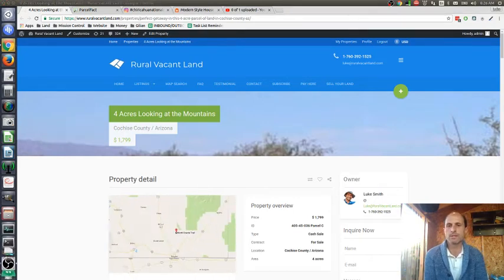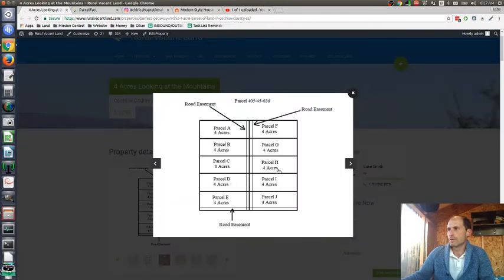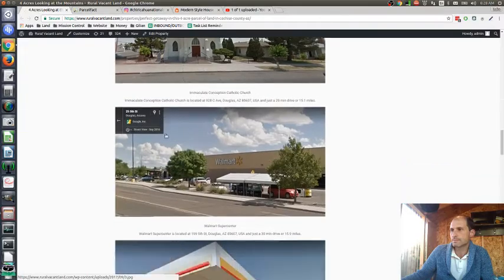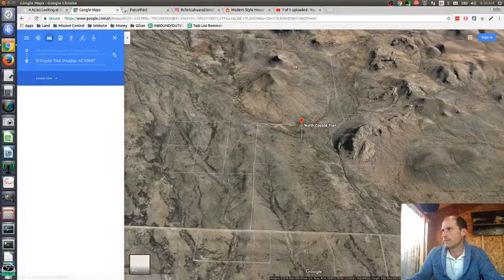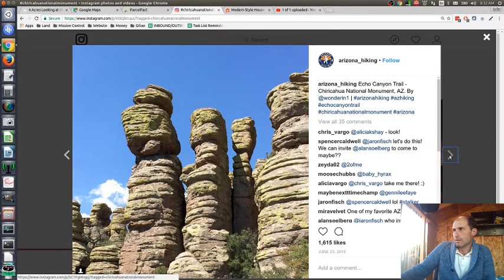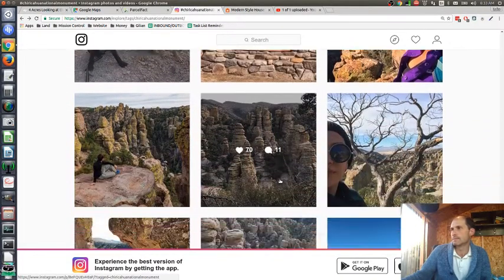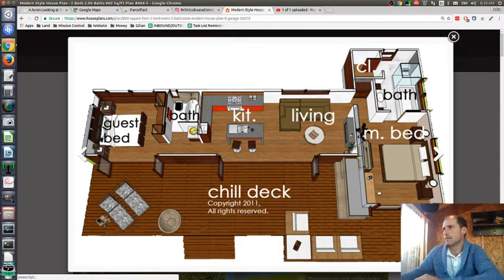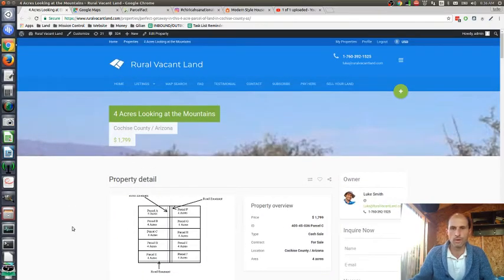This is Where the Birds Go in the Winter, cheap land